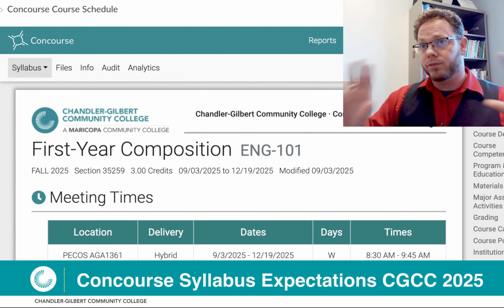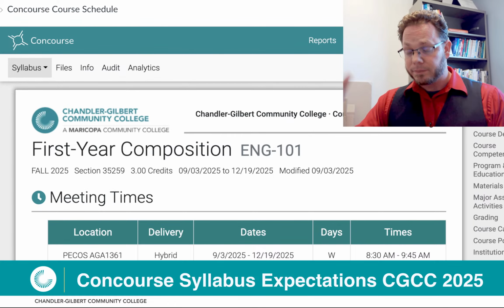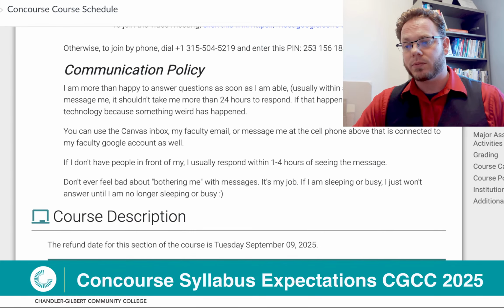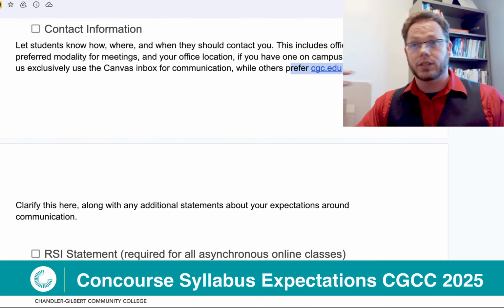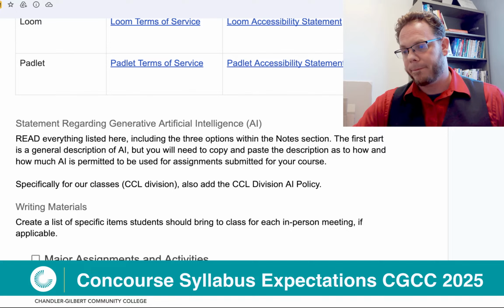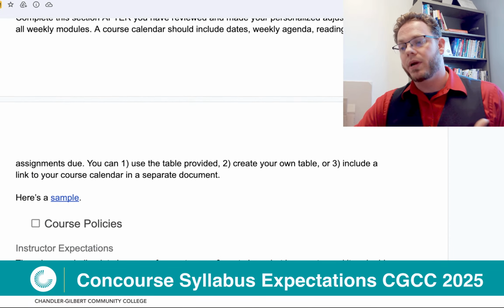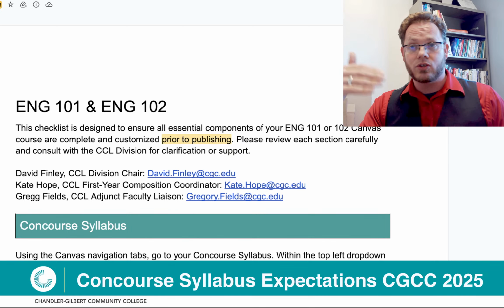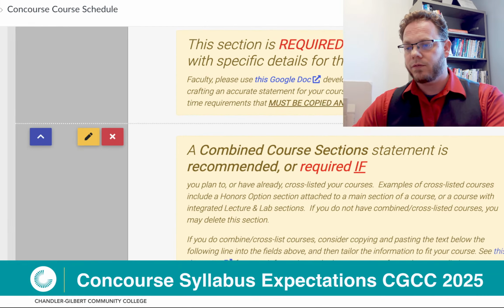CCL Division CGCC Concourse Syllabus 2025 Faculty Expectations